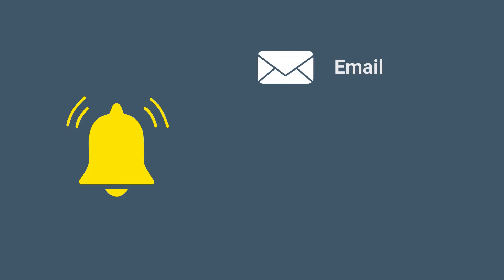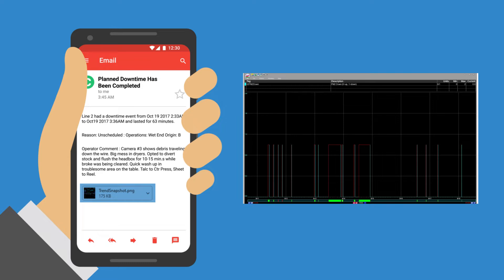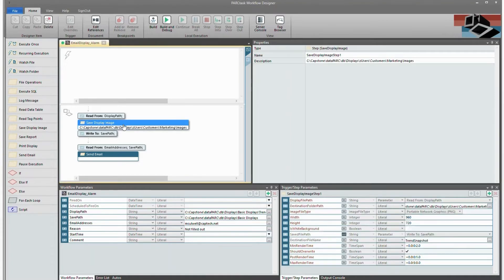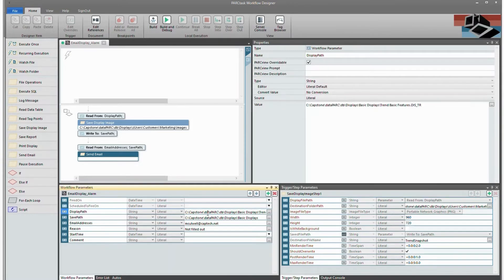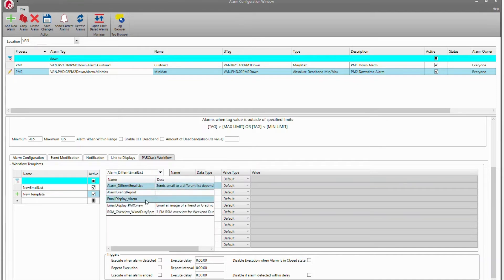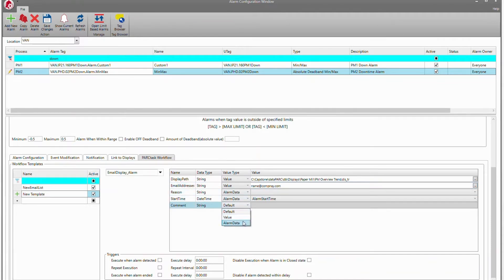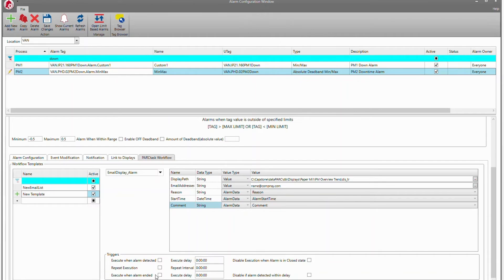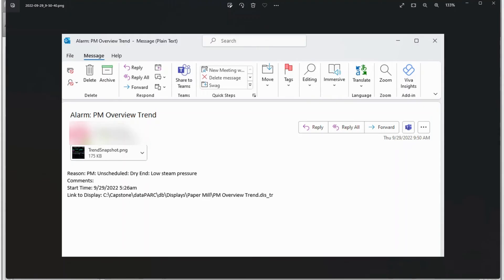Configuring Alarms & Email Notification Workflows for Remote Process Monitoring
Alarm notifications are essential for process management. After an alarm event at a plant, like unscheduled downtime, it's important for managers to view reports, images of graphics or process trends without having to log into the site. This can be accomplished by using workflows triggered from alarm events.

Workflows can enhance emails by adding attachments or sending the email to different people depending on the day of the week or time of day. Workflows can also be used to run stored procedures, collect data, and much more. The possibilities are endless.